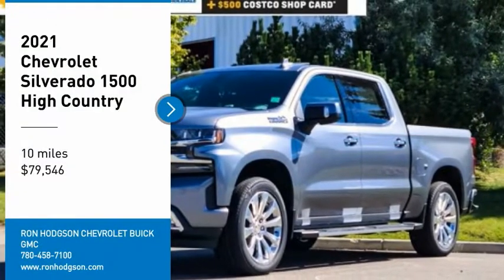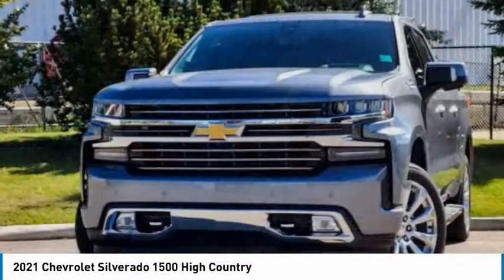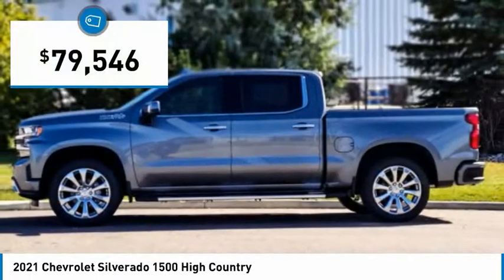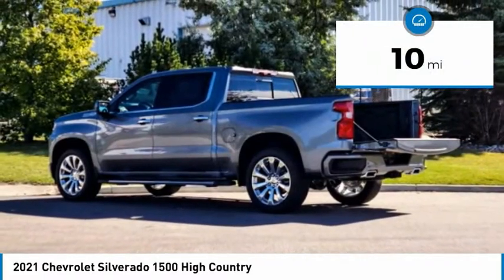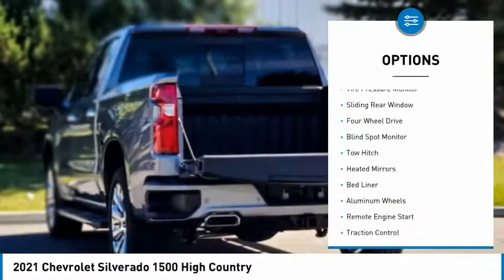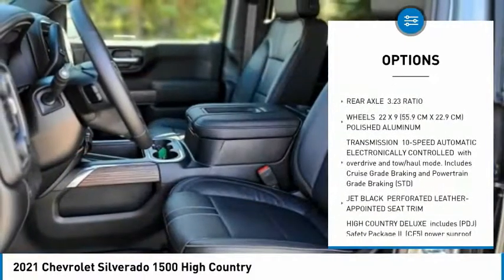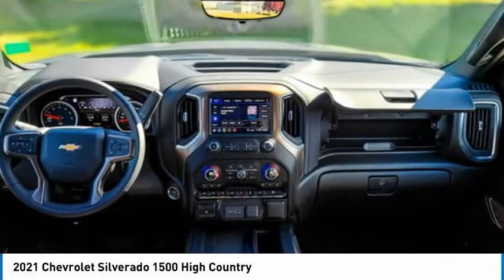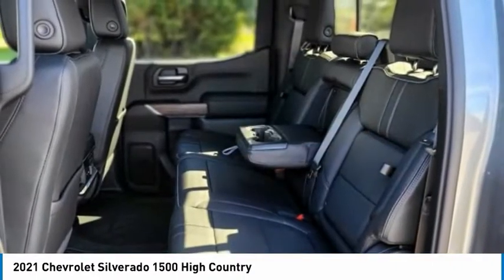2021 Chevrolet Silverado 1500 1T13837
2021 Chevrolet Silverado 1500 High Country